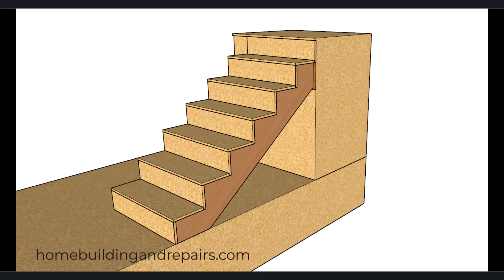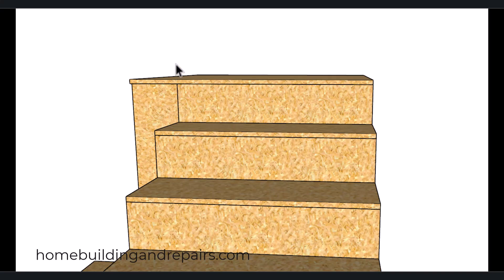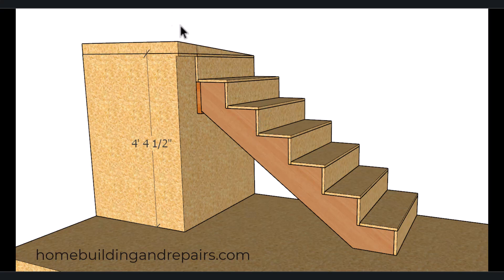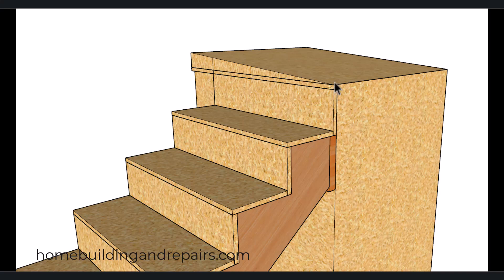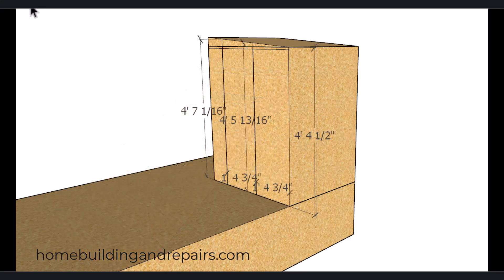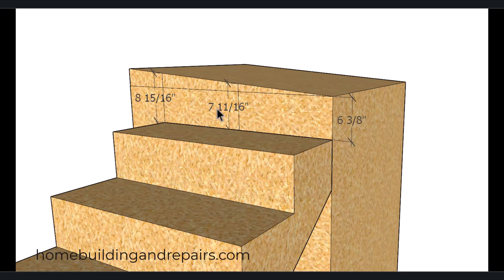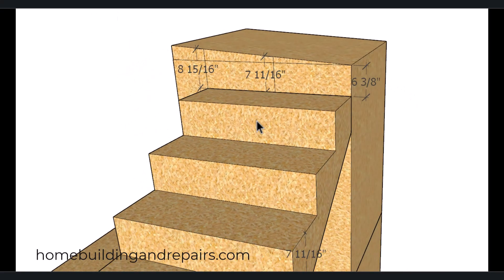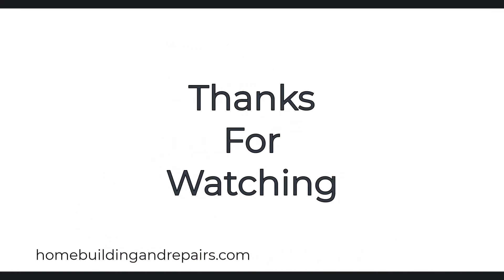Practical Tips for Measuring Stairways With Uneven or Angled Floors - Construction Safety Ideas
Click here for more stair design, building and safety videos. Here's an example of using common sense to calculate the height of individual stair risers, when dealing with sloped floors or landings. Don't forget to check with local building codes to make sure you can use the information and home building tips in this video. Building codes can be interpreted differently by different engineers and inspectors.